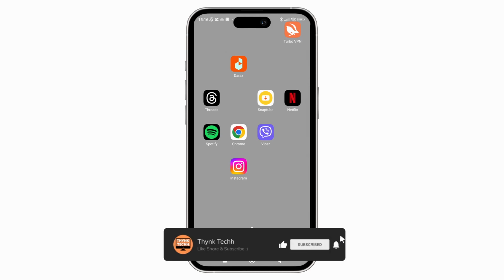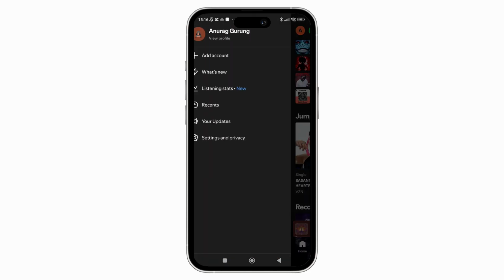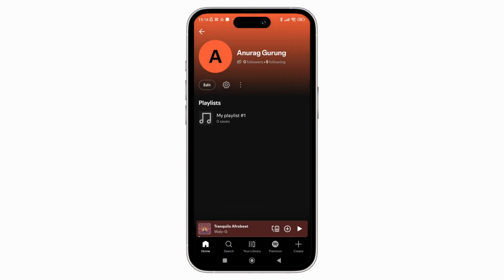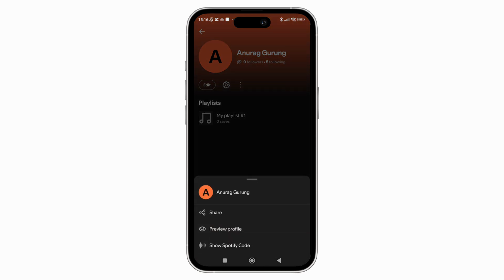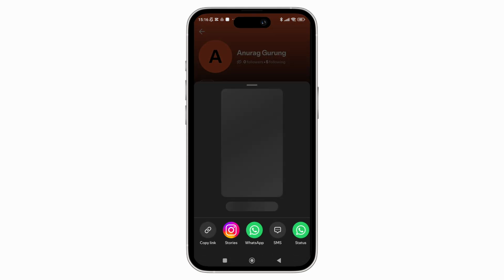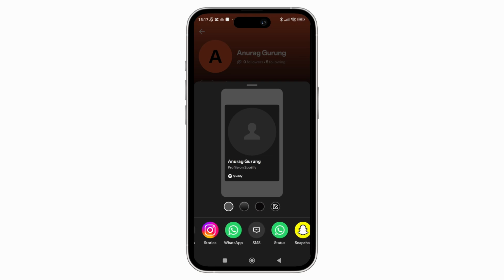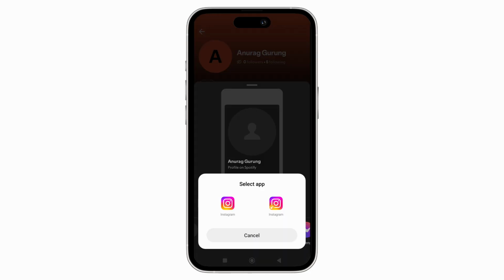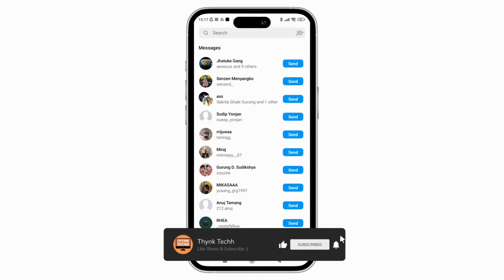How To Share Spotify Account With Friends (2026 Guide)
Want to share your Spotify account with friends the right way? 🎧👥 This step-by-step 2026 guide will show you how to share your Spotify account safely and efficiently, including using family and duo plans without running into issues.

What You’ll Learn in This Video:
✅ How to share your Spotify account with friends
✅ Difference between Spotify Free, Premium, Duo & Family plans
✅ How to invite friends to your Spotify plan
✅ Rules, limitations, and things to avoid (account bans & restrictions)
✅ Tips to manage shared Spotify accounts بسهولة

Whether you’re trying to save money with friends or enjoy music together, this tutorial will help you share your Spotify subscription the smart way.

📌 Chapters:
⏱ 0:00 - Introduction
⏱ 0:12 - How To Share Spotify Account With Friends